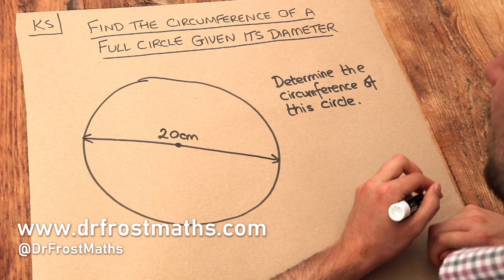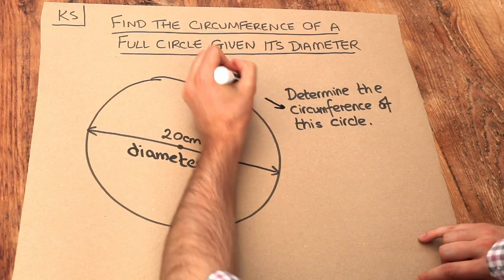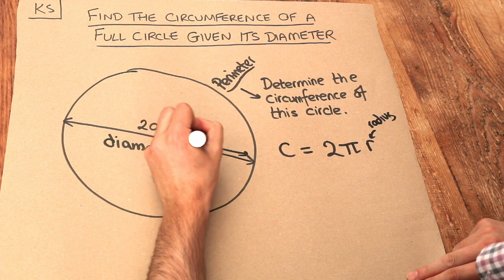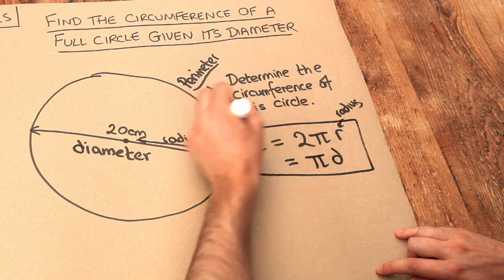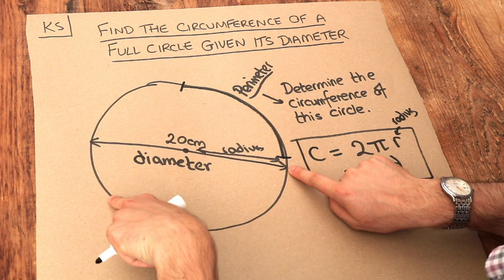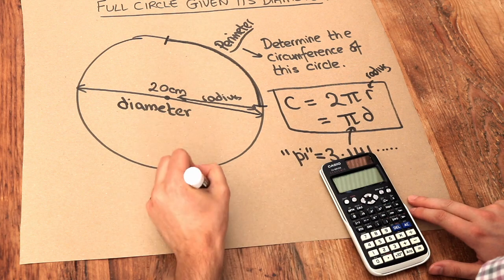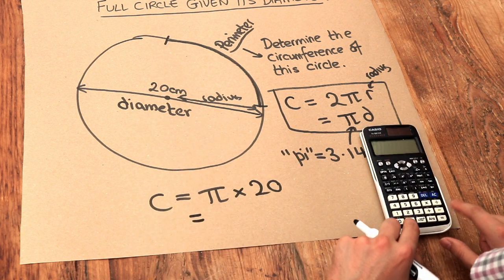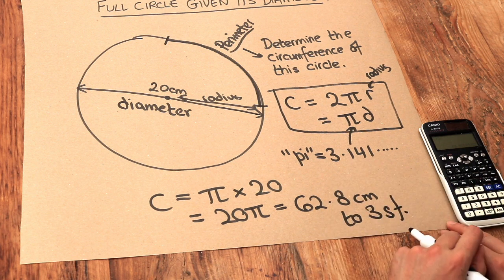Key Skill - Find the circumference of a full circle given its diameter.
"Find the circumference of a full circle given its diameter."